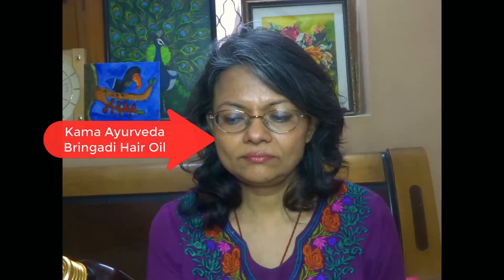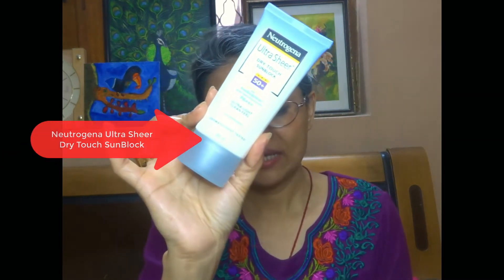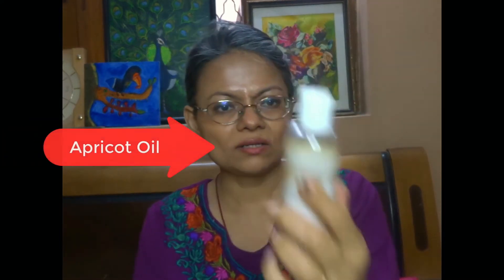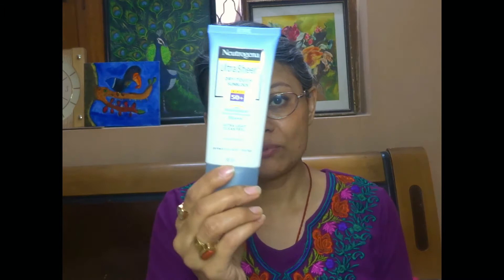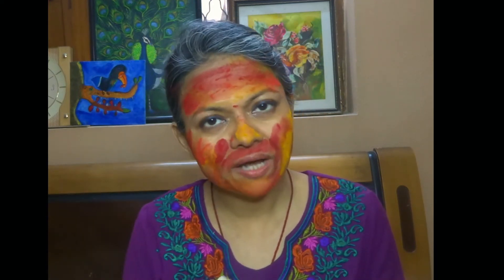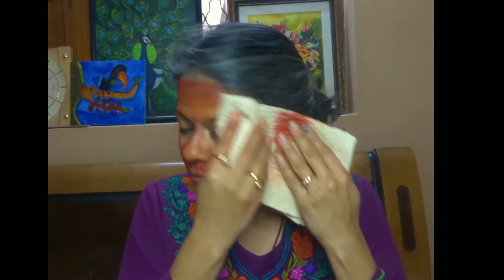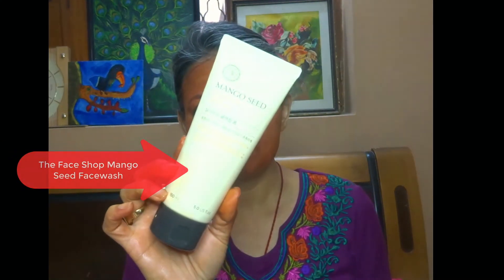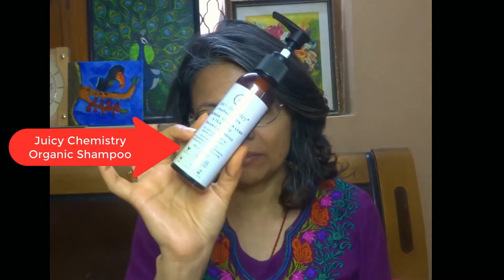Pre and Post Holi Skin and Hair Care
Are you ready to play Holi? Protect your skin and hair from Holi colours! Keep watching to know more.